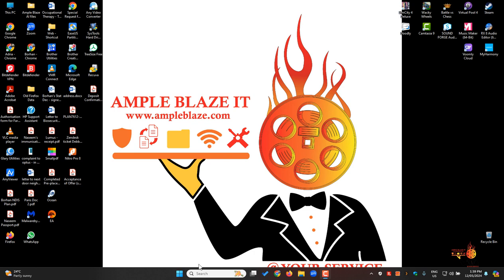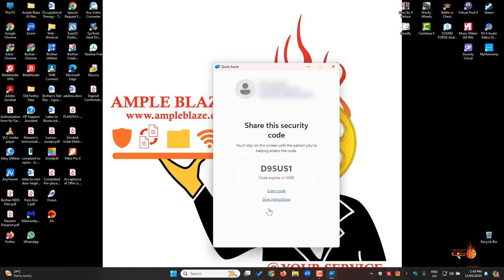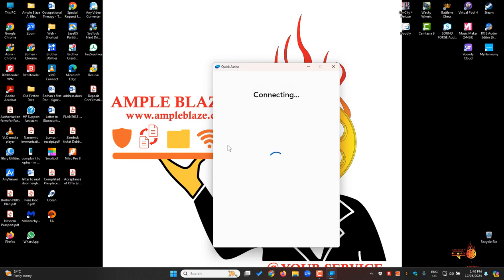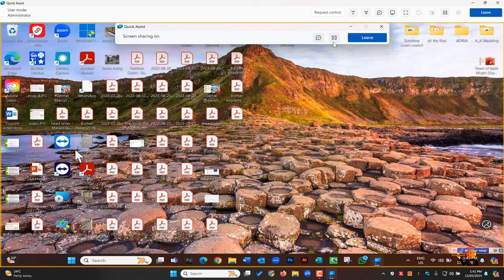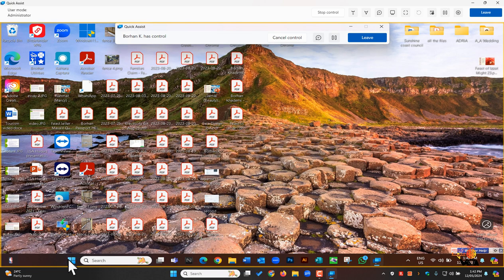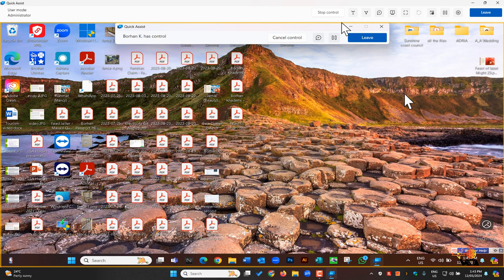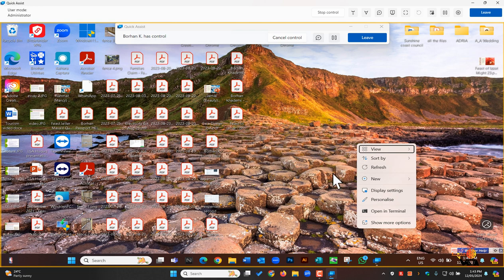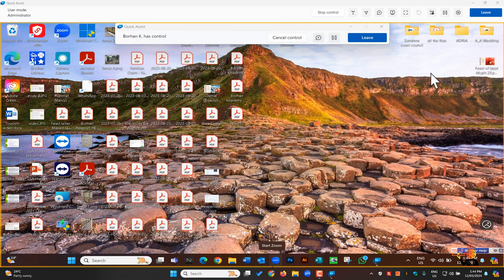How to use Quick Assist (Free Remote Software)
Hi Blazers
In this video, we show you how to use Windows 10 and Windows 11 Microsoft Quick Assist a free inbuilt remote software tool.